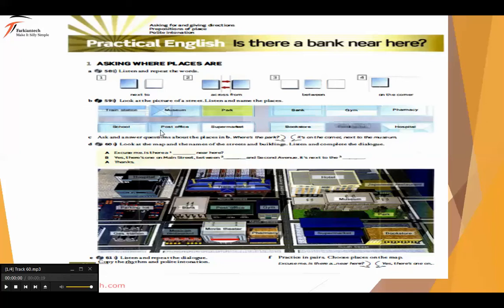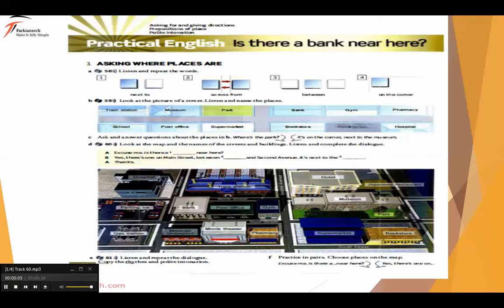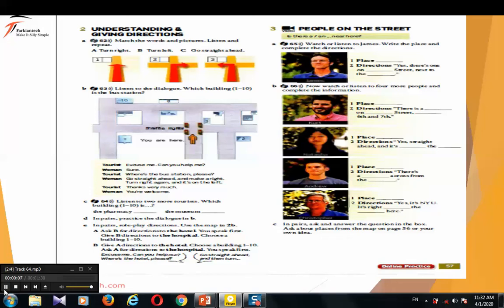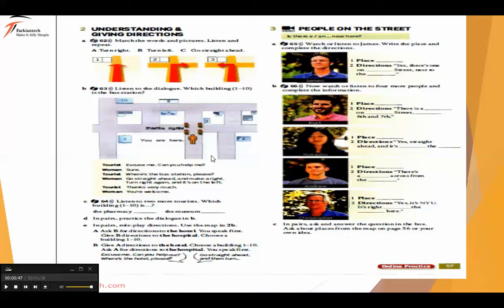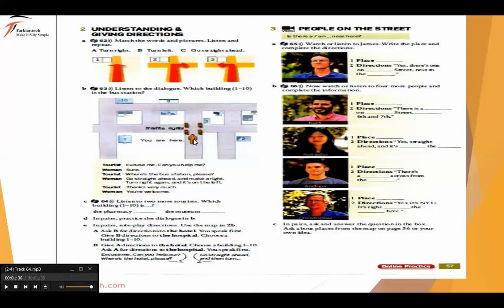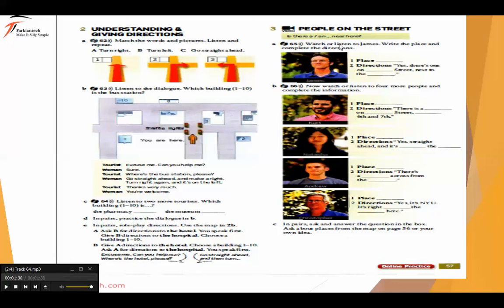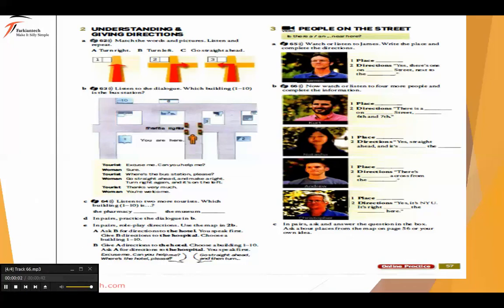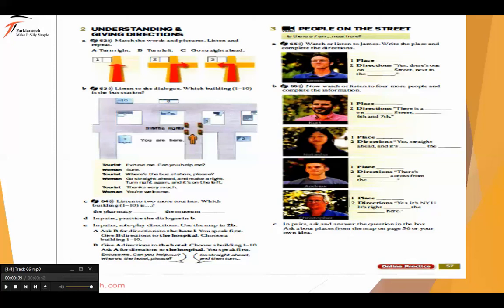Teaching English - step by step- By Ms.Mehrnaz Faghih - Farkiantech - Session : 42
در این مجموعه آموزشی شما همراه با سرکار خانم مهرناز فقیه استاد برتر زبان انگلیسی بصورت گام به گام ،تمامی مباحث کتاب زیبای American English File Starter شامل گرامر ، لغات ، دیالوگ ها و... بصورت کاملا رایگان فراخواهید آموخت. همچنین جهت دسترسی به منابع بیشتر میتوانید به وب سایت ما به آدرس مراجعه فرمایید